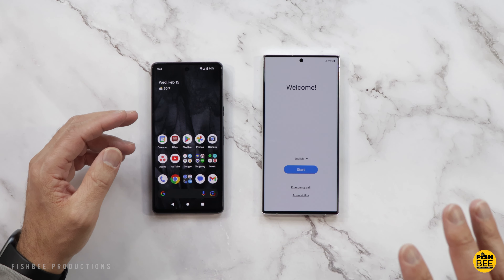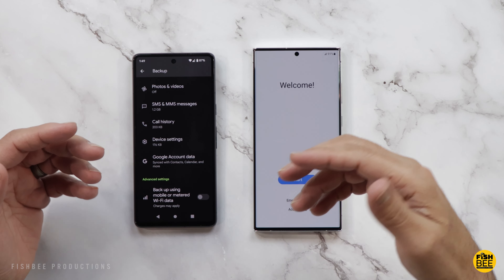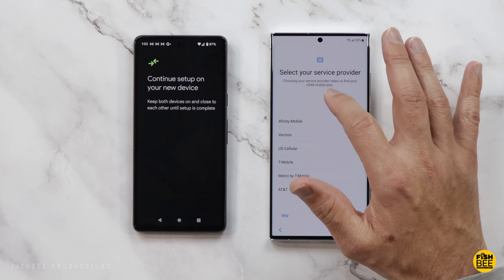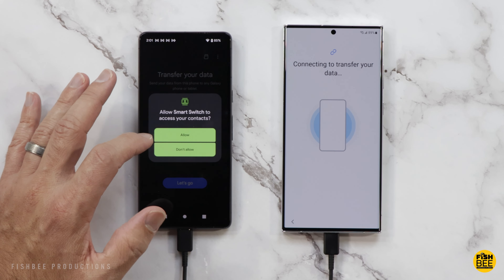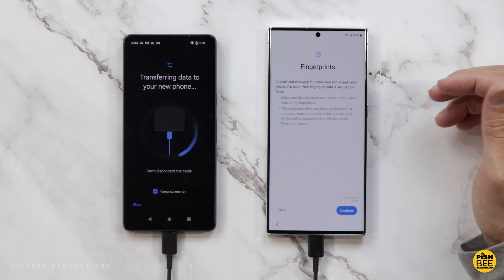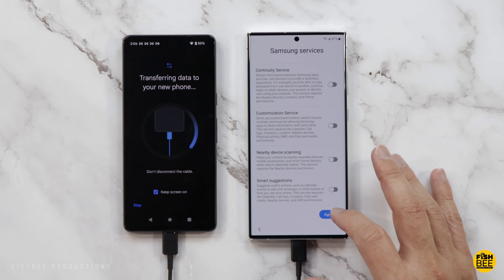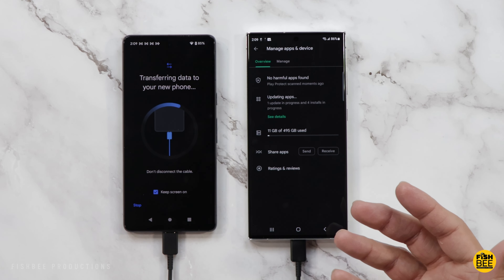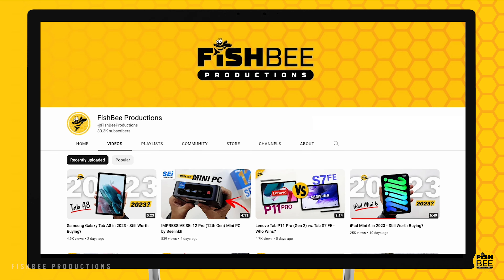How to Transfer Data to New Samsung S23 from Android or iPhone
Galaxy S23 Ultra on Amazon